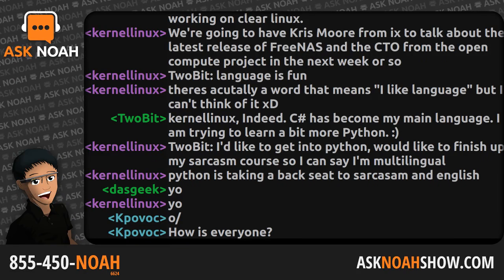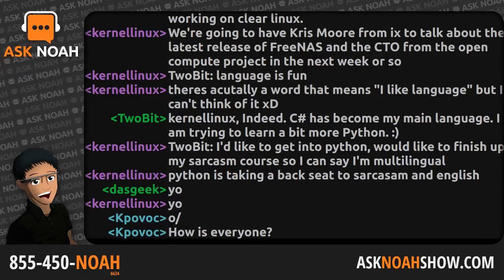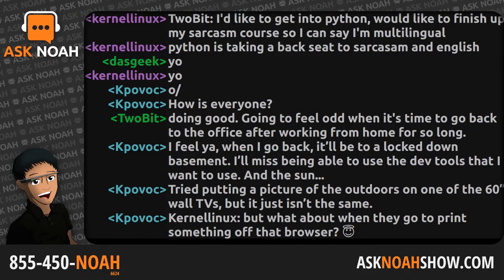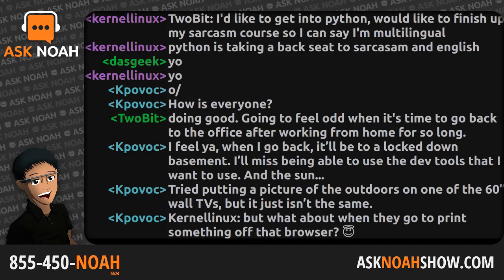Ubuntu 20.04 LTS | Ask Noah Show 178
The latest release of Ubuntu is out and it takes polish to a whole new level! ZFS support, security enhancements, snap packages and so much more!